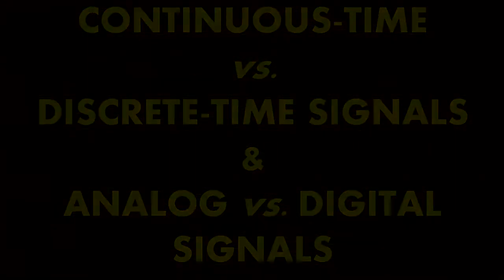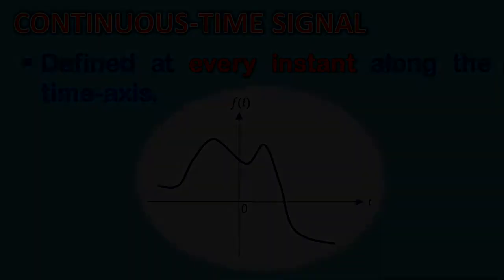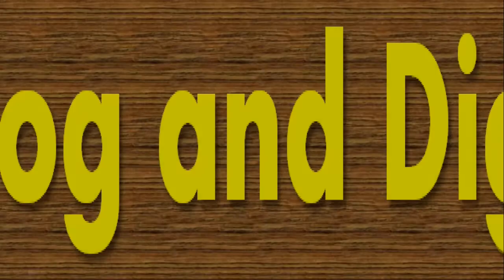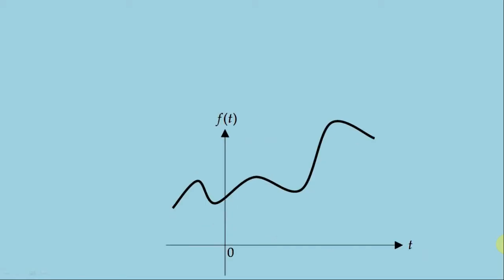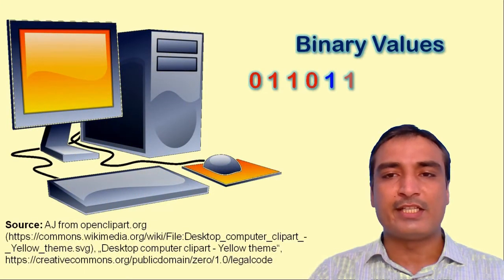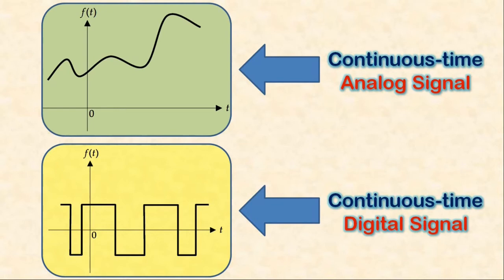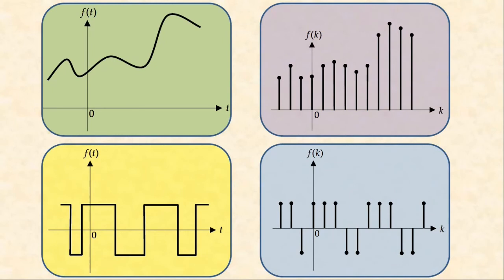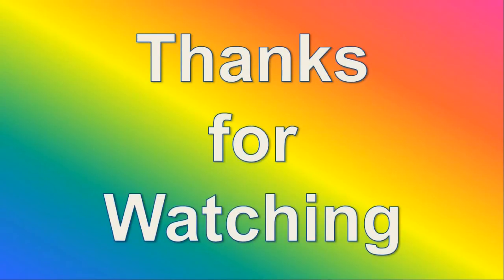Analog Signal is Not Necessarily be Continuous-time and Digital Signal Need Not be Discrete-time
Hello Everyone,
I am Dr. Saurabh Mani Tripathi and this is a short Lecture on the topic "Continuous vs. Discrete-time Signals and Analog vs. Digital Signals". This short lecture is useful for the U.G. students, in particular, who are studying the electrical engineering / electronics engineering course(s). I hope you will find this lecture useful.

1. What is meant by a Continuous-time signal?
2. What is meant by a Discrete-time signal?
3. What is meant by an Analog signal?
4. What is meant by a Digital signal?
5. Why the terms ‘analog’ and ‘digital’ should not be confused with the terms ‘continuous-time’ and ‘discrete-time’?
This short-video lecture series on the topic "Basic Signals and Systems" is based on the book               entitled "Analysis of Basic Systems" authored by me and this lecture series has been produced by       permission of the Publisher. The full-citation of my book is as follows:
Saurabh Mani Tripathi, "Analysis of Basic Systems", University Science Press (Laxmi Publications), New Delhi, First Edition, 2009.